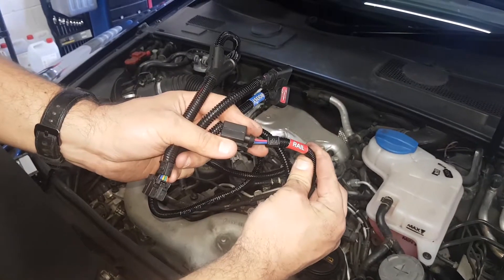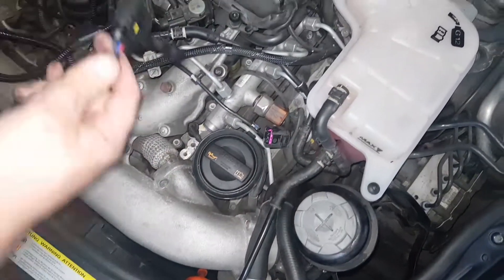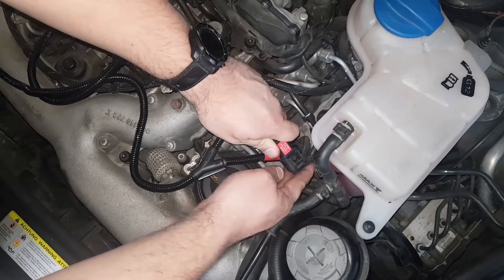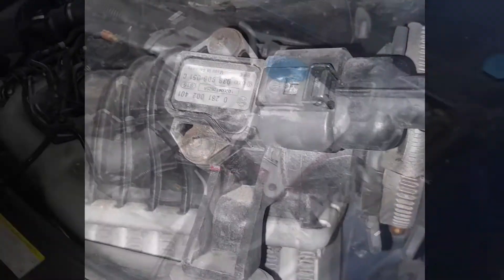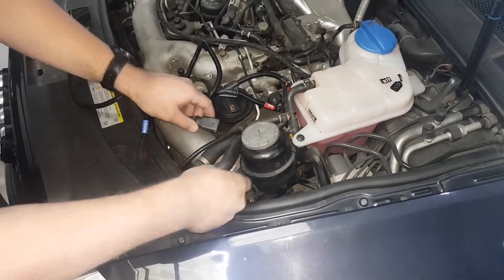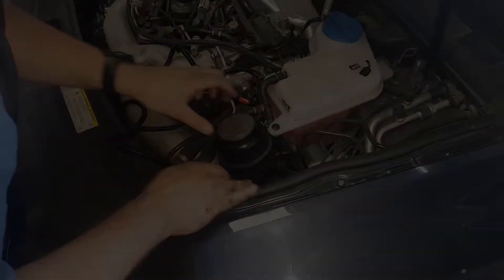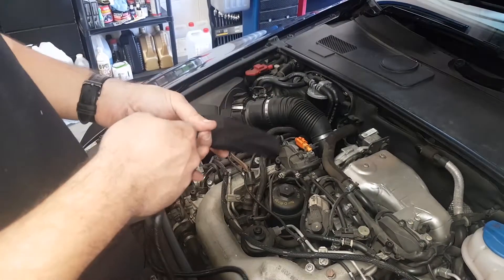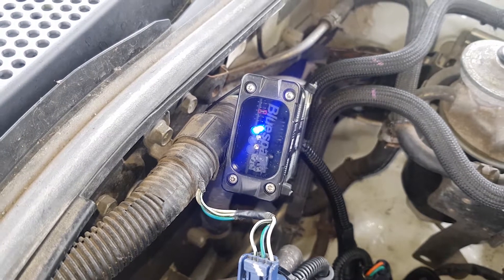Bluespark Automotive Audi A6 2.7 TDI Install Video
Step by step instruction for installing our Bluespark Pro + Boost Tuning Unit on an Audi A6 2.7 TDI

This can also be used for our Rail Only Units, disregarding the Boost connection process.

In the box from us, you should have:

- Tuning Unit
- Wiring Loom
- Bypass Plug
- Install Instructions
- User Adjustment Guide